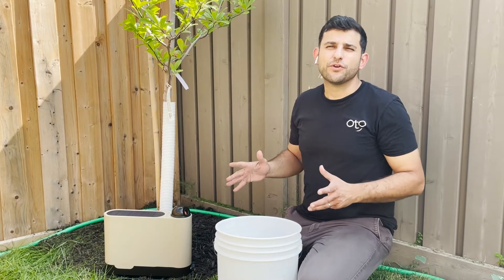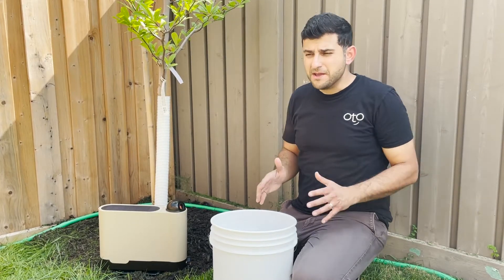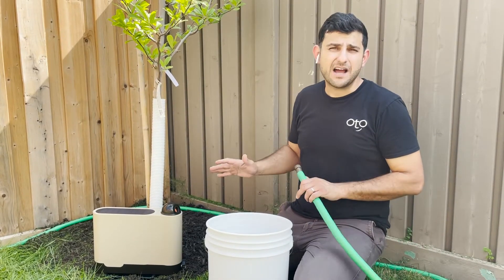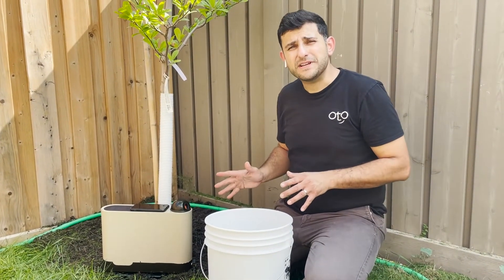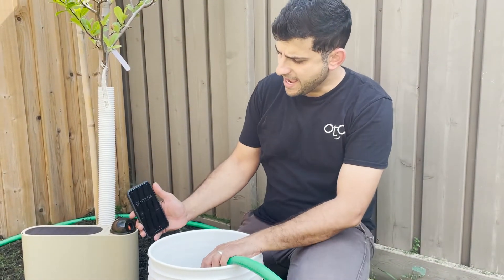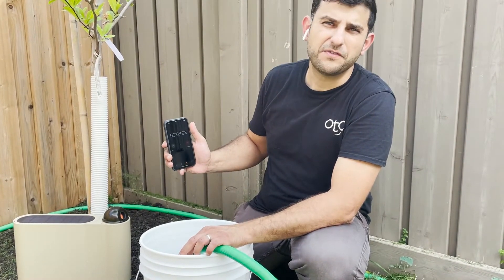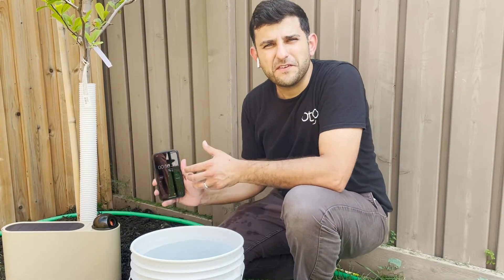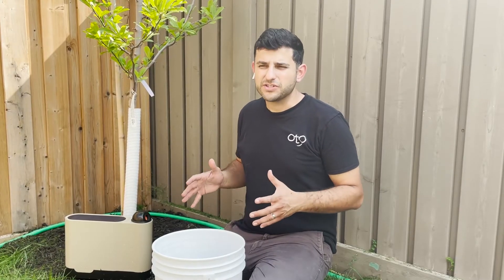How to Measure Flow Rate for the OtO Lawn smart device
The OtO Lawn can automatically water your lawn and apply natural fertilizers and pest controls, all from one compact device.

Trying to figure out how far your OtO will reach? The maximum reach is 30 feet - under the right conditions. One of them being open flow rate at hose end. Making sure that you have a flow rate of at least 5.6 gallons per minute (GPM) is a great start.

Keep in mind, there are several other factors that may also limit the range OtO can water:
-Interior Diameter, or ID, of the hose should be at least 5/8”
-Kinks or sharp turns in the hose
-Narrow connectors or splitters that limit water flow
-Age of the house / old pipes

For more information about the OtO Lawn, solutions and accessories,